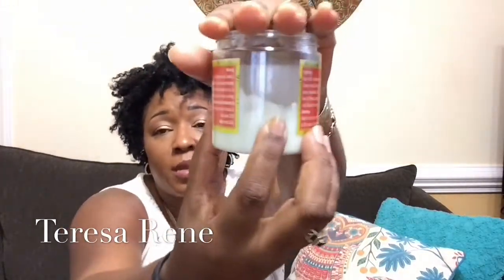Review: Annabelle's PerfectBlend Caribbean Oasis DC & DM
Hey Ya'll. It's ya girl Teresa and I'm back with another video.